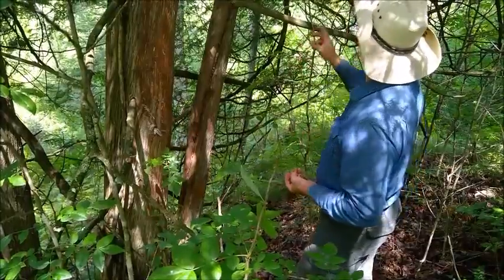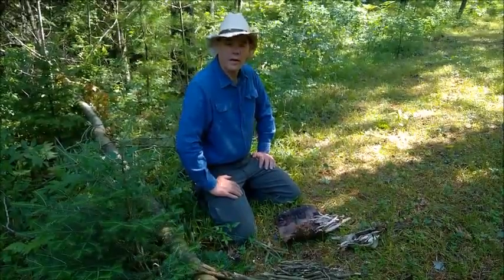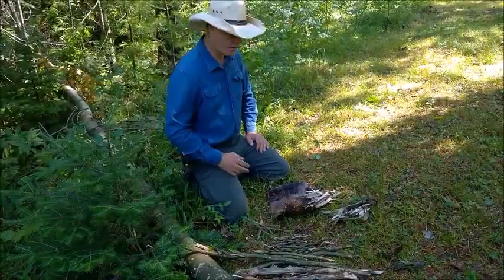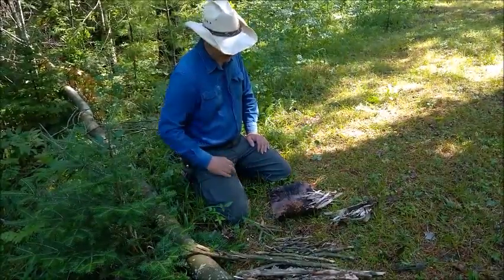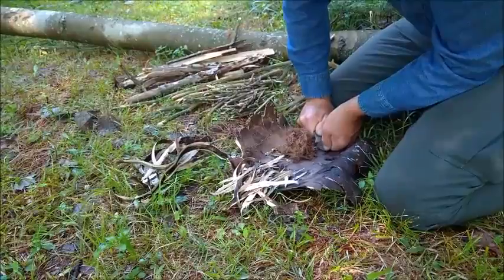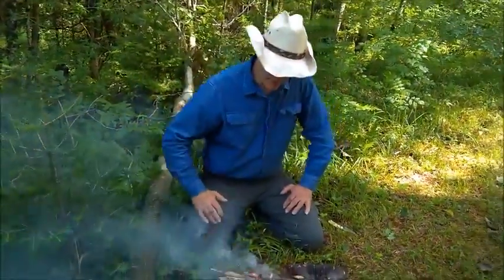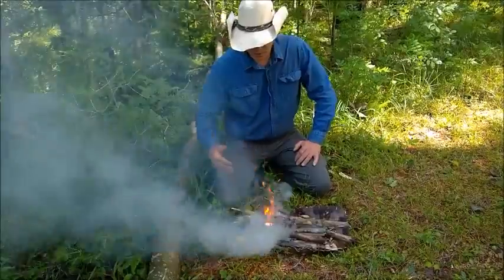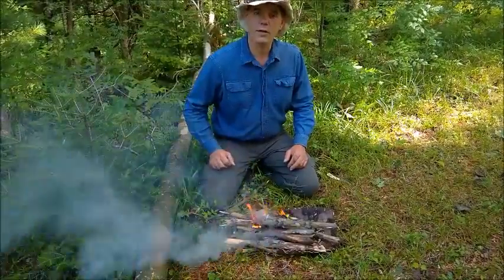magnesium fire 8 5 2018